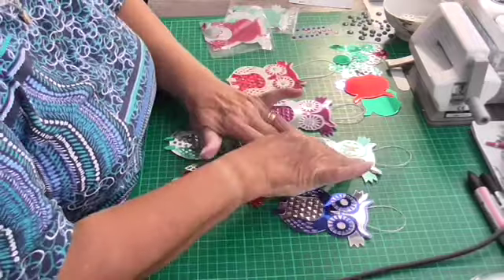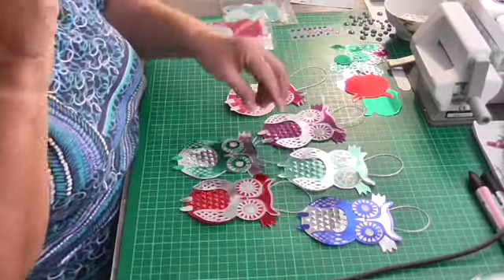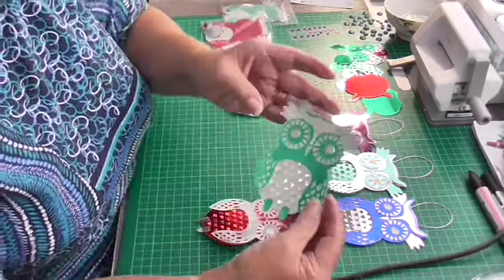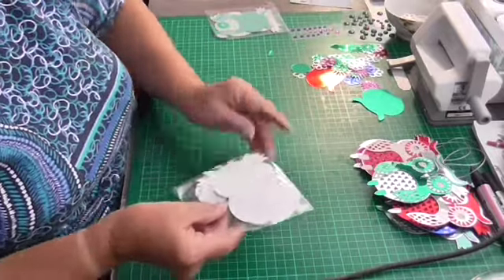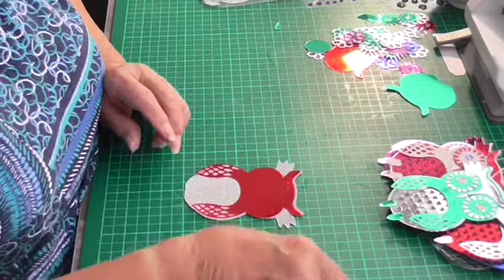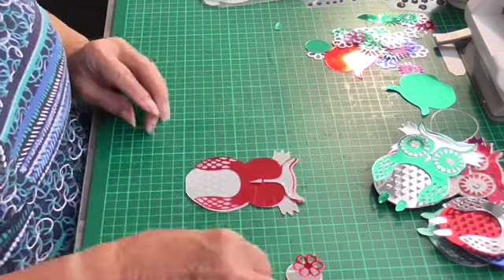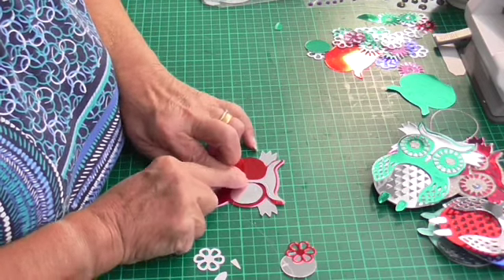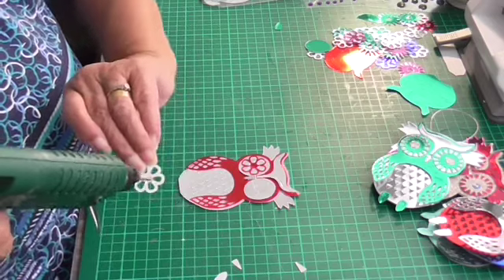What a hoot 001